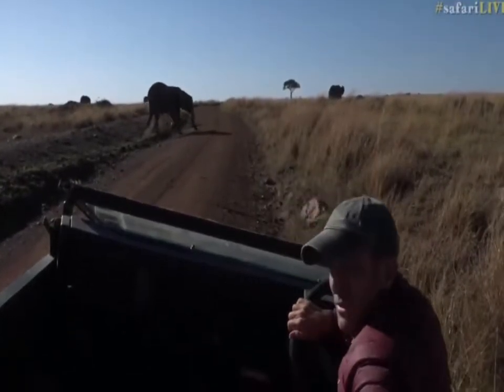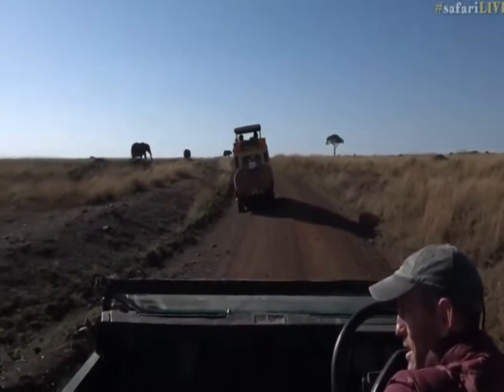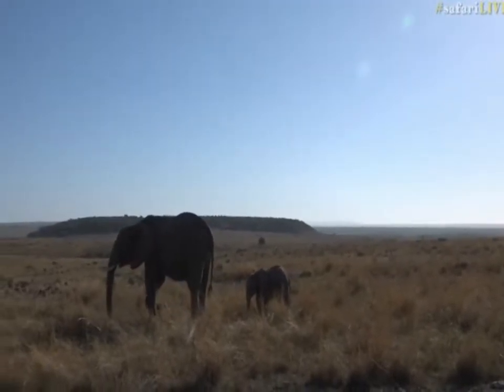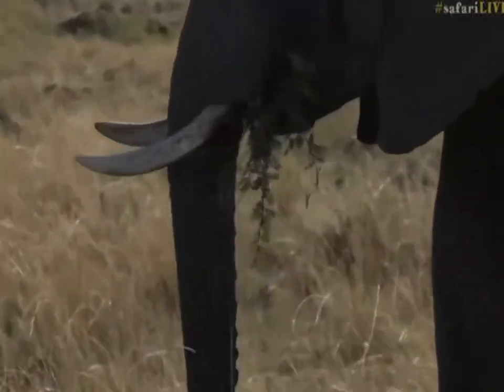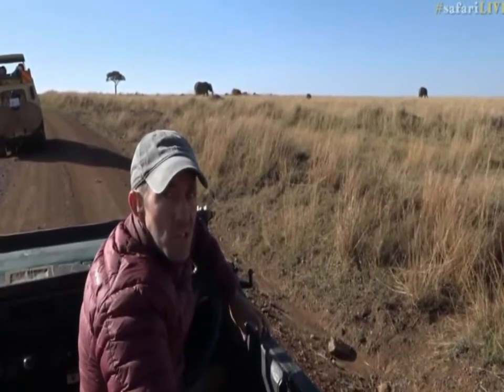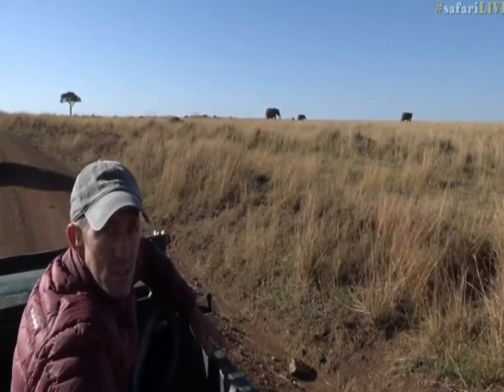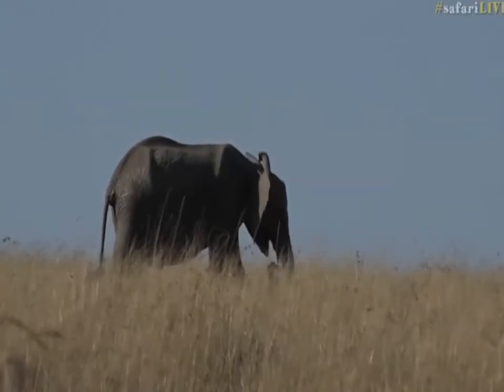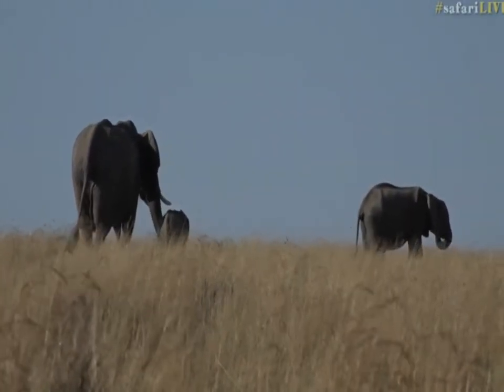Oct 06, 2017 - Sunrise - Mom with her little Baby Elephant with James this morning in the Mara